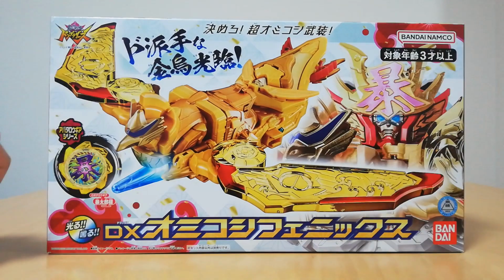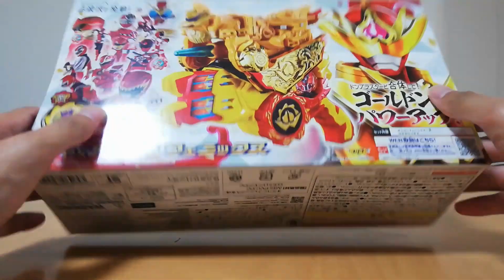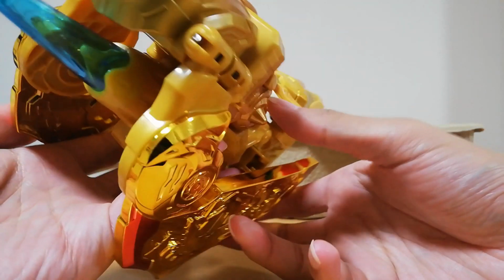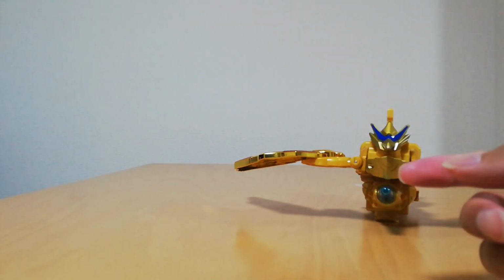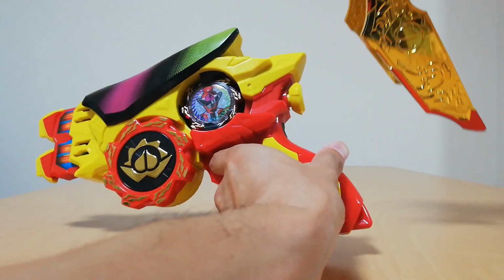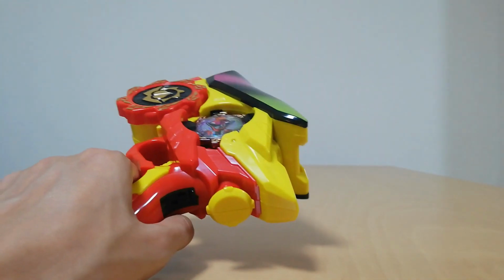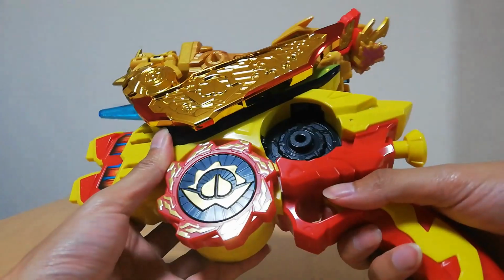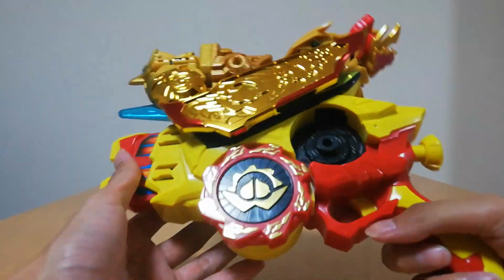DX OMIKOSHI PHOENIX UNBOXING | Avataro Sentai Donbrothers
We tried out the shiny new DX Omikoshi Phoenix with the Donblaster!